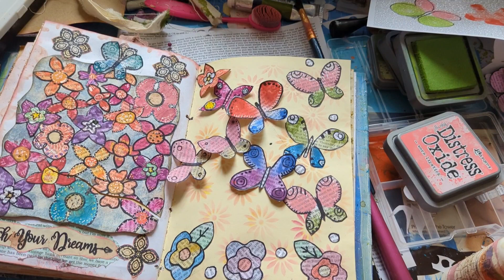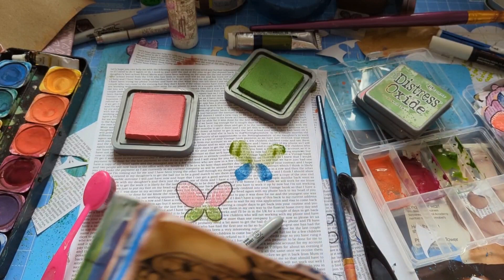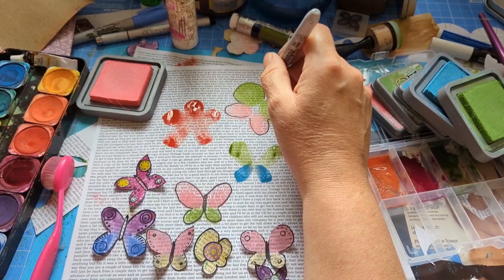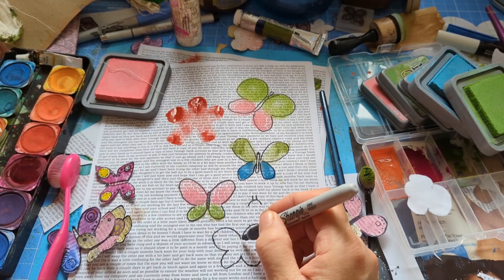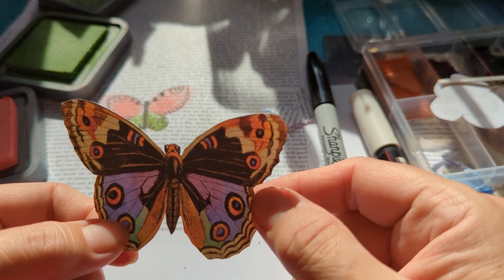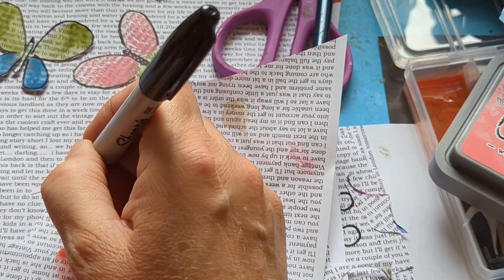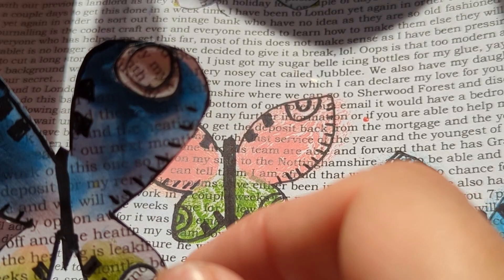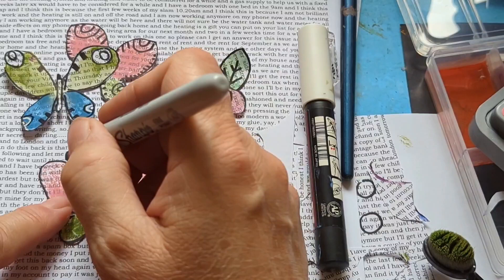Super Easy WHIMSICAL BUTTERFLIES for Your Junk Journal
I would like all my Subscribers to join me on my Facebook  Group